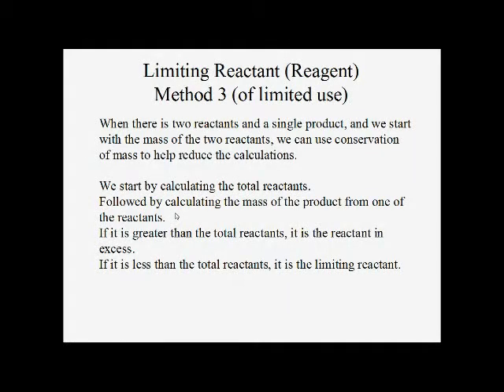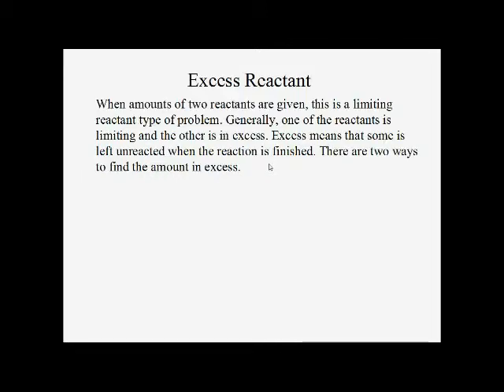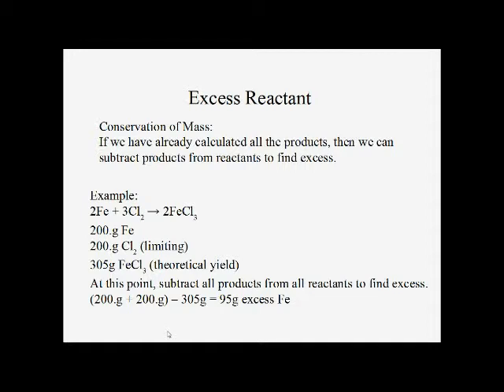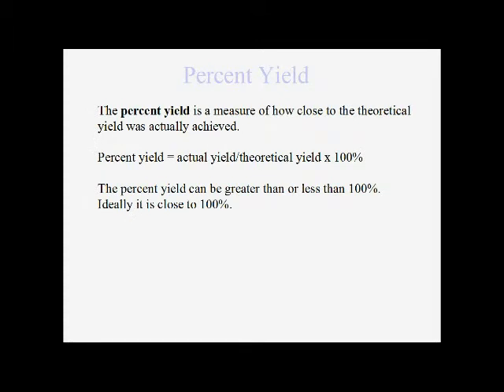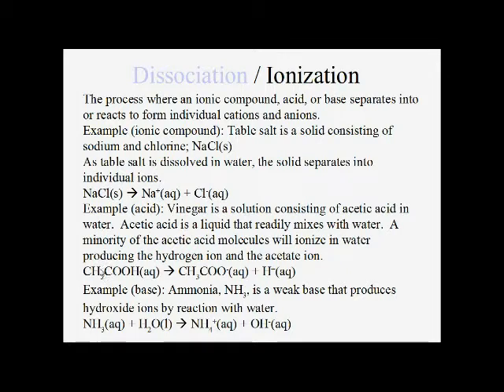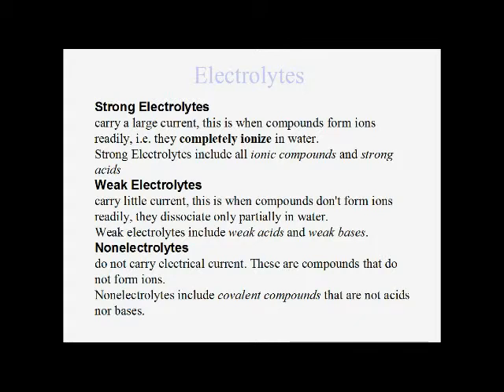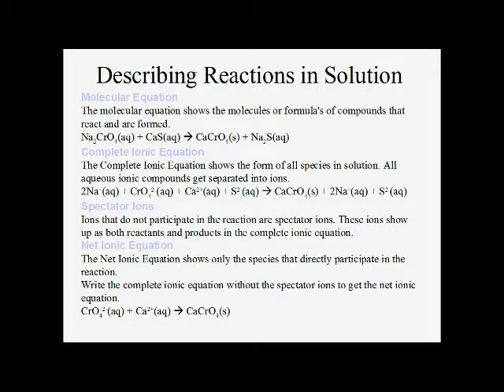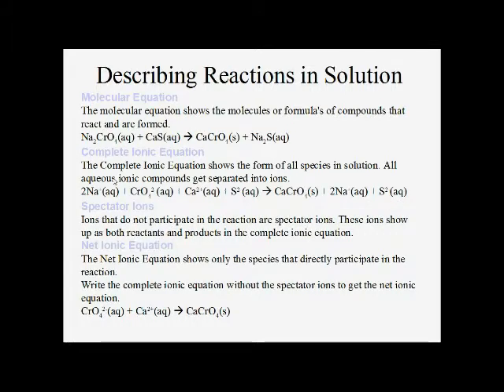4-2Reactions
General Chem 1 Lecture on Reactions